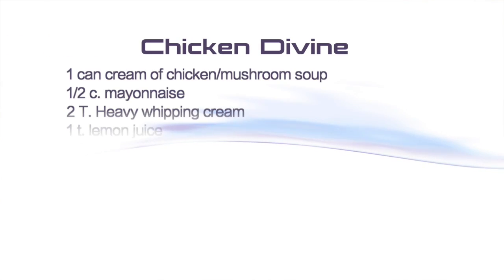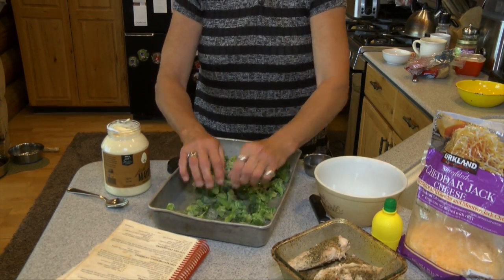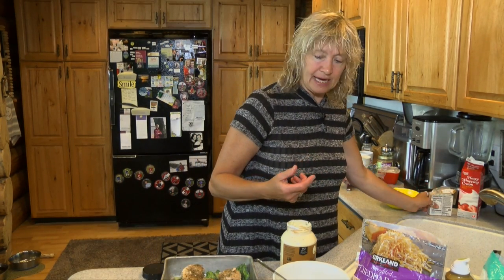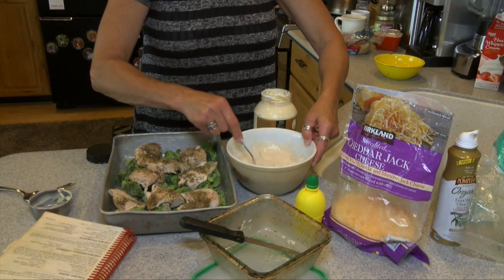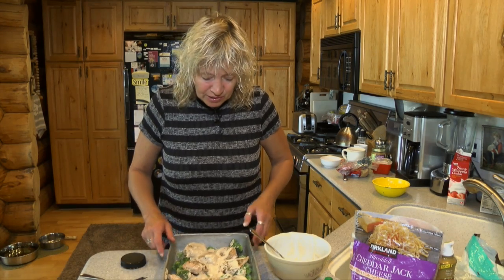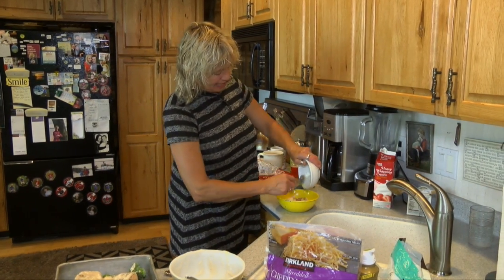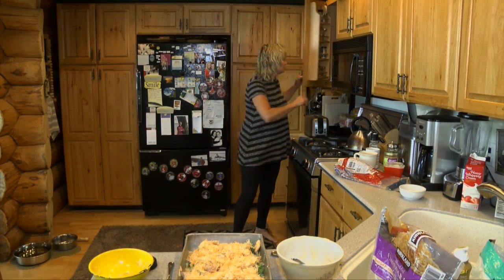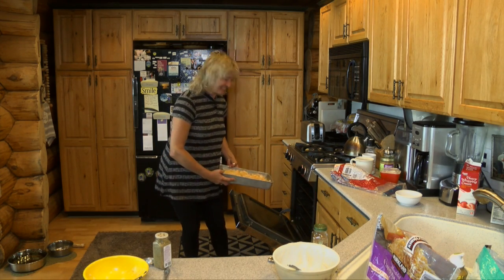Chicken Divine Recipe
Universal Interiors 10 2 17